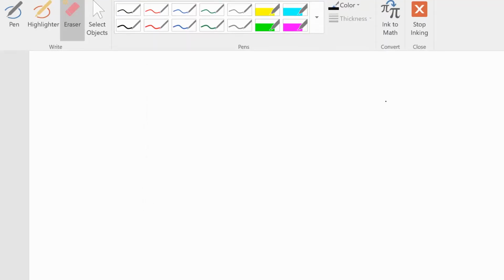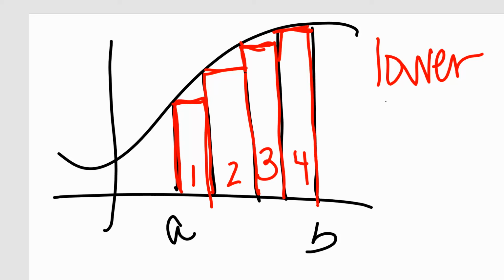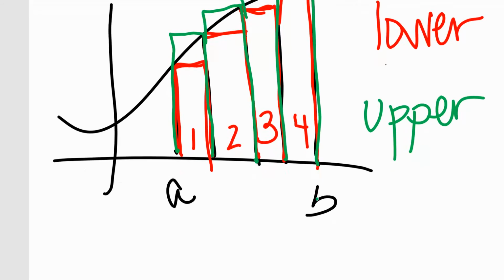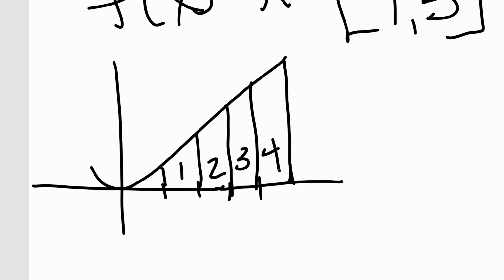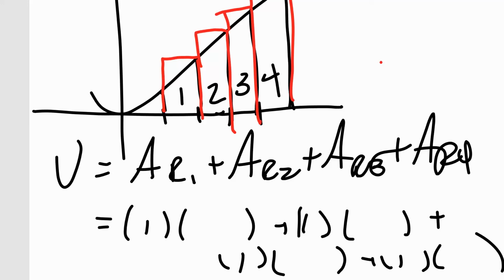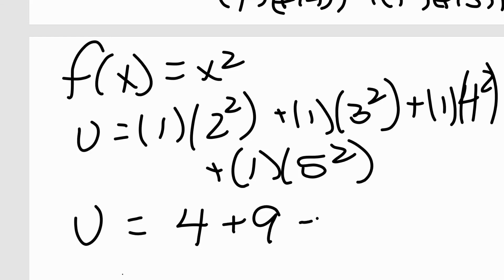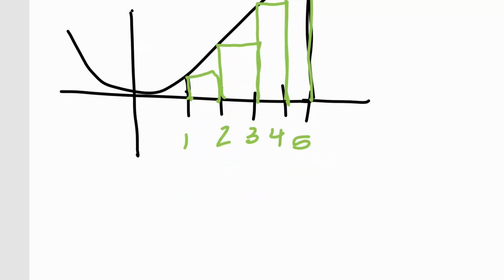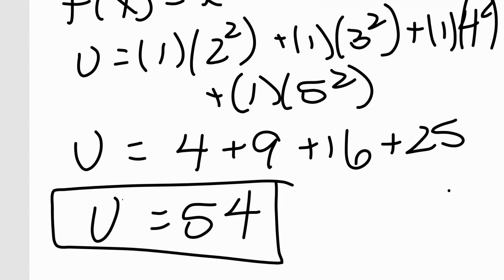calc 4.2 middle